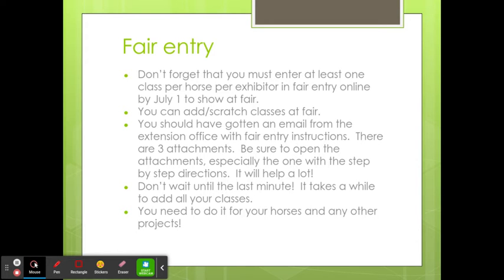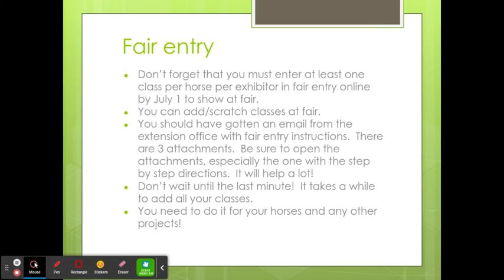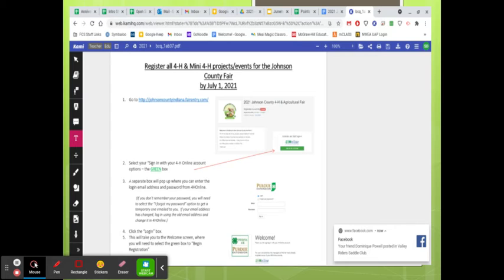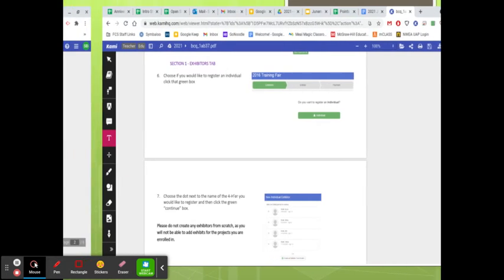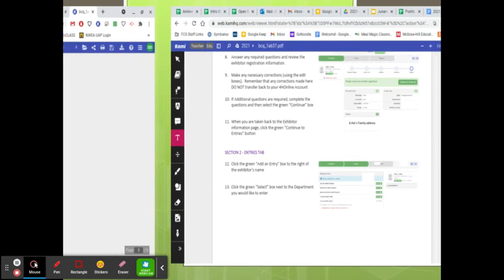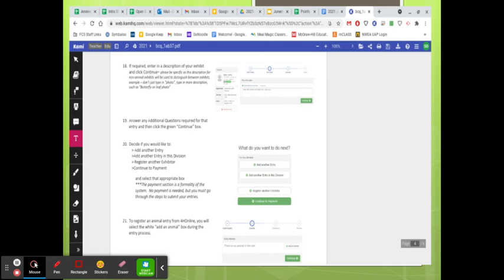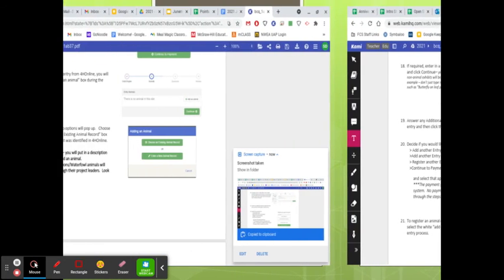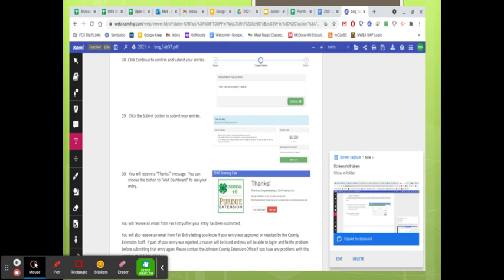June meeting part 2